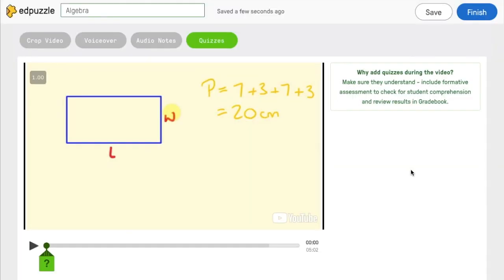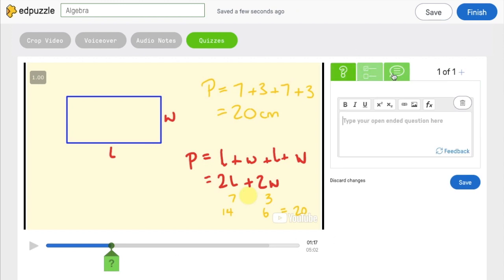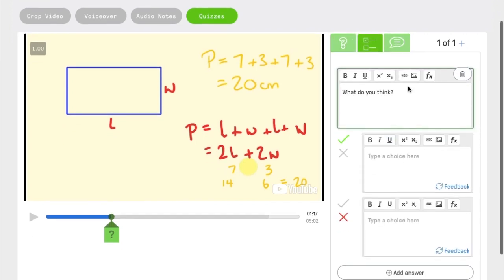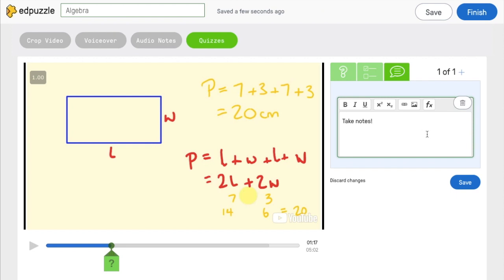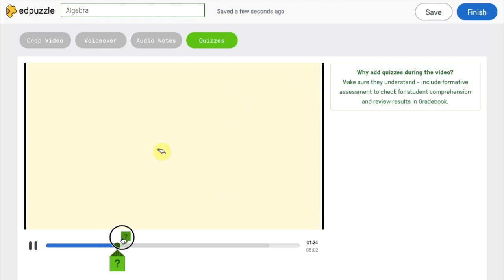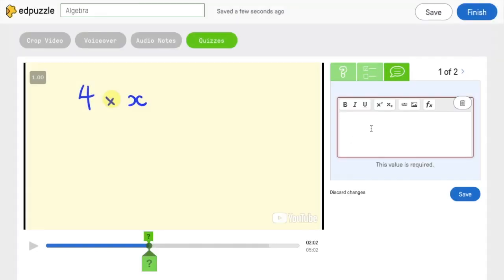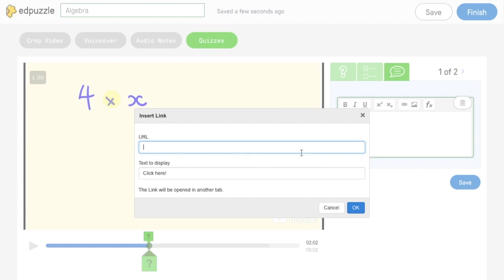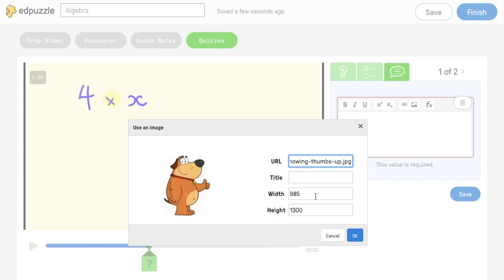How To Add Questions Into My Video